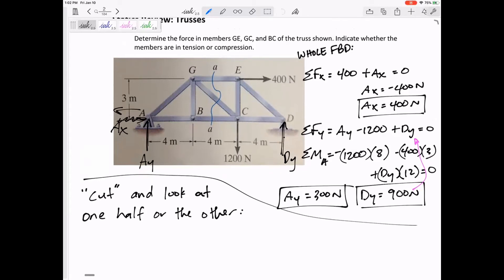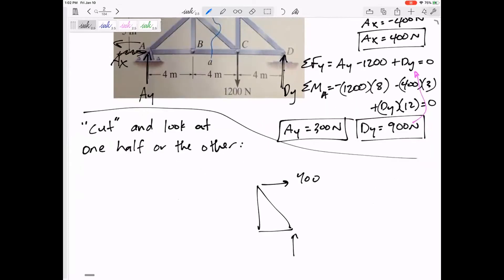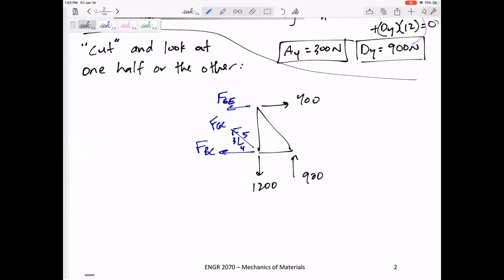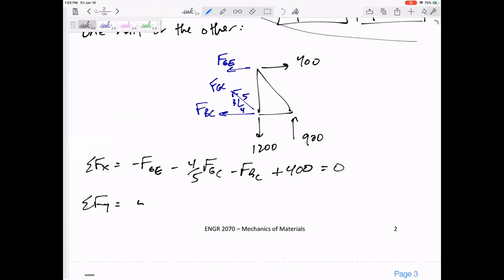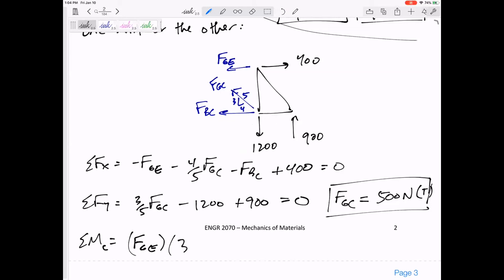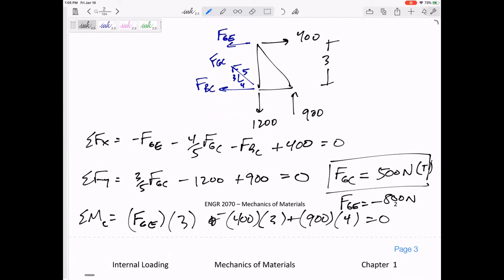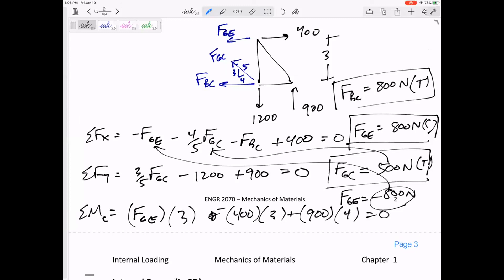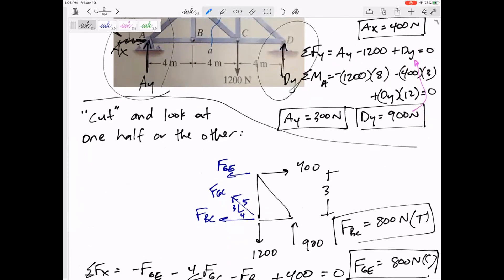Mechanics of Materials - Introduction - A review of truss method of sections